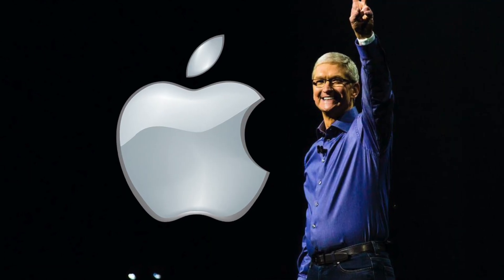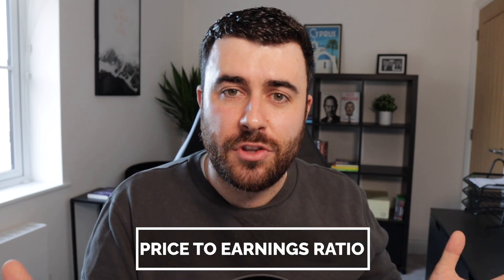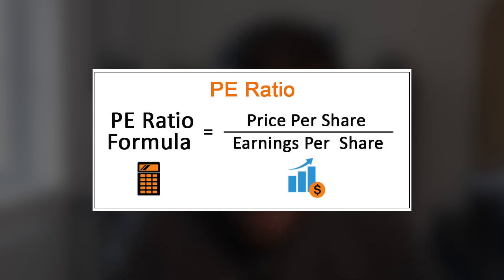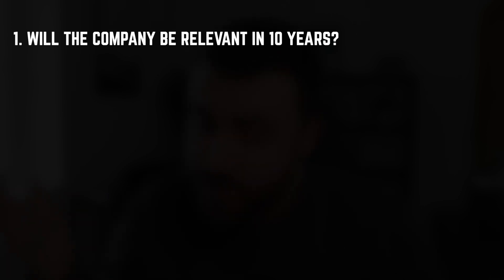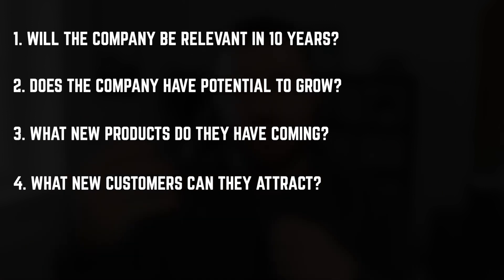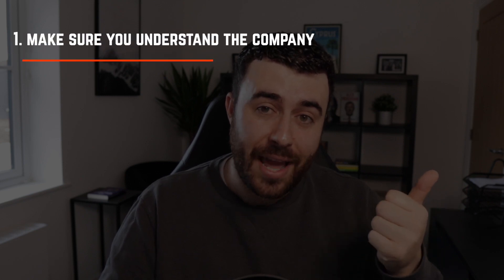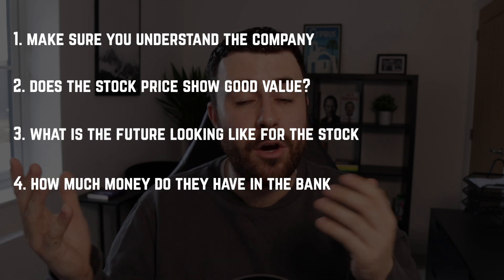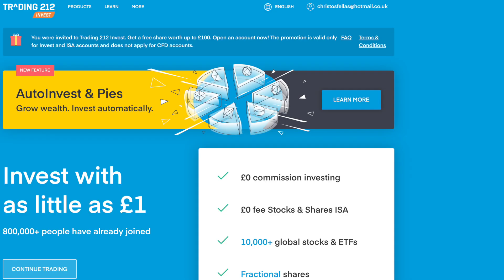How I Pick Stocks to Invest In | My 4 Step Process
How to pick stocks to invest in? This is a question that I have been getting asked a lot since sharing my journey into the stock market.

When it comes to stock analysis, a lot of people can get really overwhelmed, but it really doesn't have to be that difficult. If you're just getting start and wondering whether or not should you invest in 2021 and beyond, this is the perfect video for you.

I cover from how to pick a stock to make money all the way through to my 4 step process on making a decision when investing in a stock for the first ever time.

The Intelligent Investor Book

TIMESTAMPS
0:00  Intro
2:06 Step 1 - Understanding The Business
5:12 Step 2 - Working Out The Value
7:37 Step 3 The Future Potential of The Stock
11:30 Step 4 - Checking a Companies Bank Balance
14:32 - Useful Resources for Picking Stocks To Invest In

IF YOU LIKED THIS VIDEO, THEN CHECK THESE ONES OUT

ABOUT ME
Christos Fellas is an Entrepreneur, Investor & Content Creator. The purpose of this YouTube channel is to document his progress into the world of Online Business & Investing whilst sharing transparent & valuable content along the way.